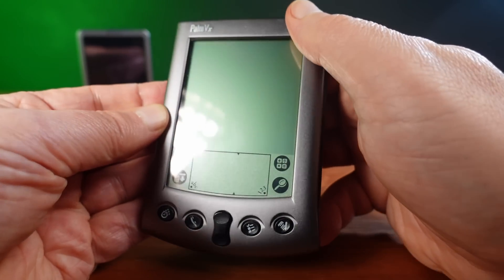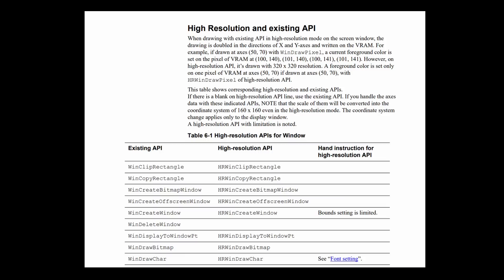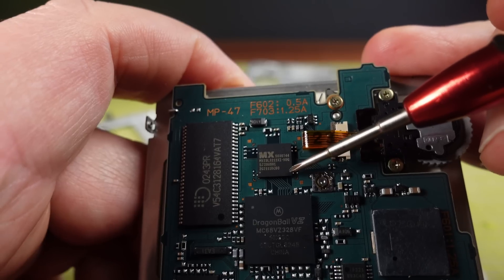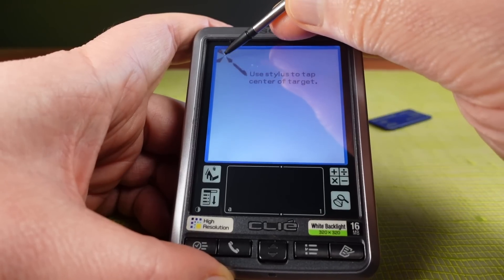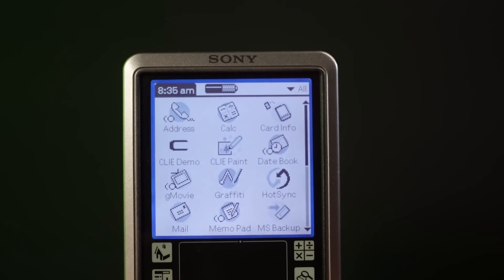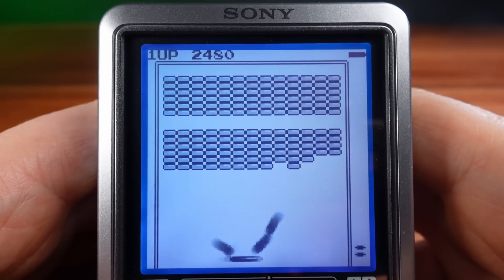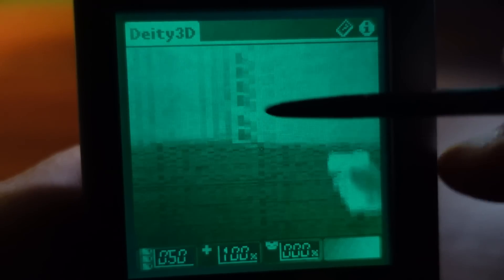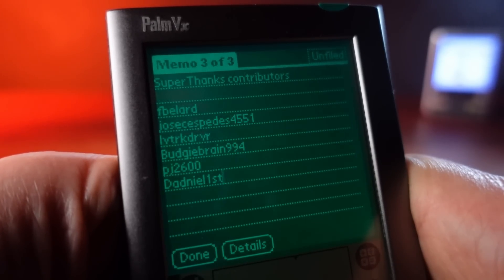The Greatest Greyscale LCD Ever Made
Sony's CLIÉ PEG-SJ20 is regarded as having the best greyscale LCD of all time. Taking a deep dive into how Sony adapted Palm OS 4.1 to handle the high resolution of these beautiful displays.
While also doing a comparison to my favourite Palm model of all time, the Palm Vx. The jewel of handheld computers.

bc1quvkrehl83amfs0w4w26x5ulj8rx7rmpeunkyr7

Follow Janus Cycle on Instagram, Reddit, or X.

暗号零 - 半圈
Dreamstate Logic - Etheric Echoes
Dreamstate Logic - Synchronicity
@Le_Dju - A Photograph of You (words and music: M. L. Gore)